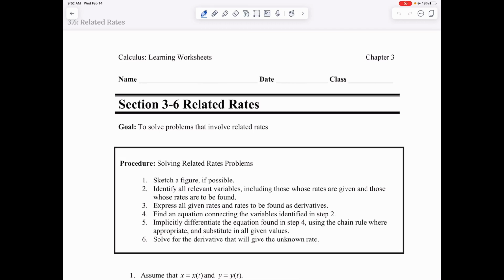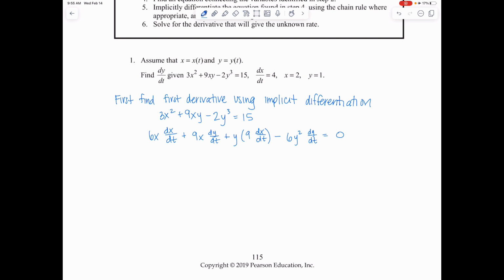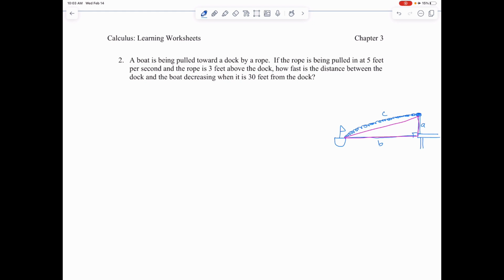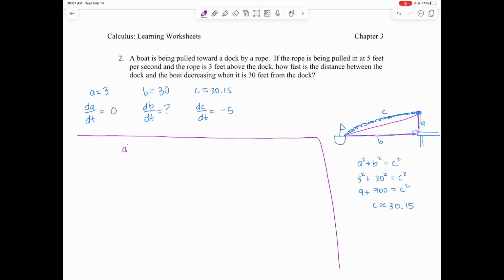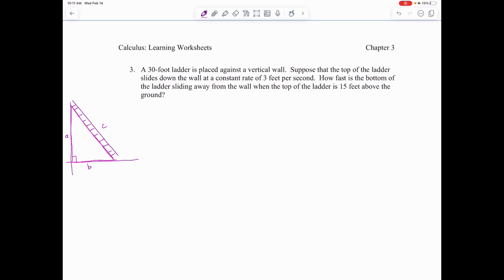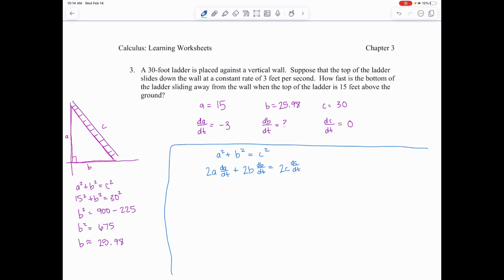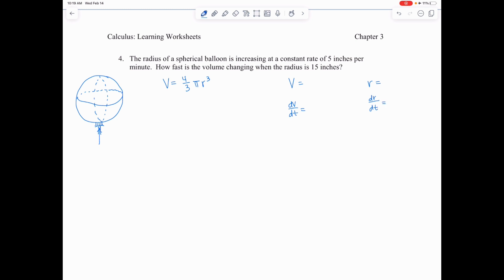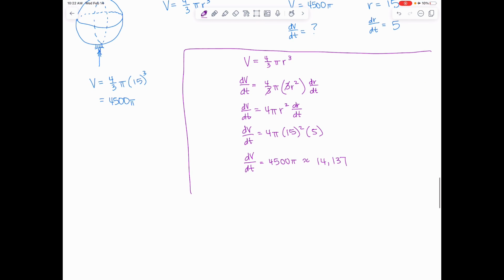3.6: Related Rates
Goal: To solve problems that involve related rates